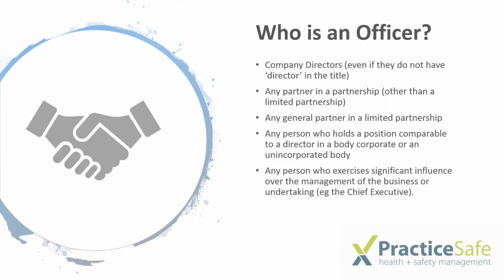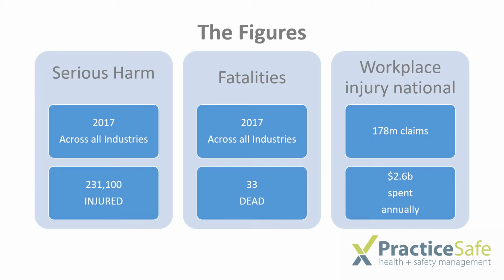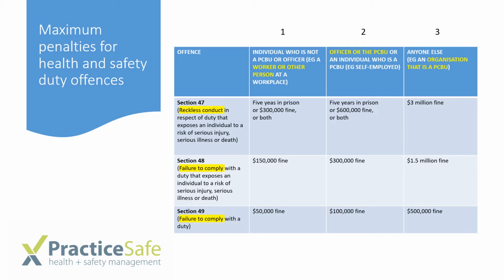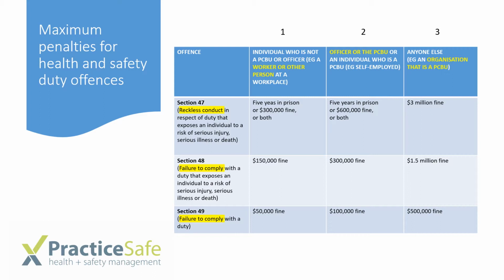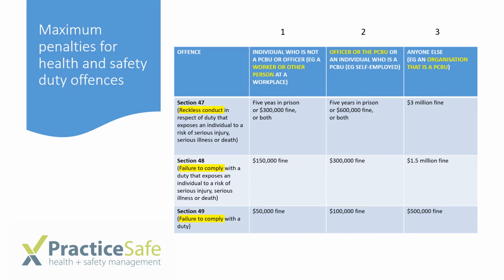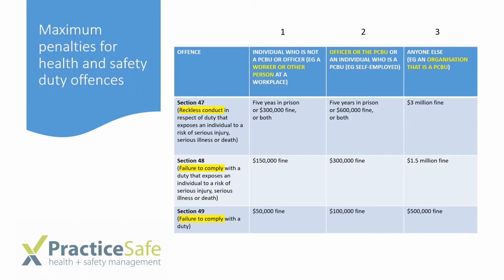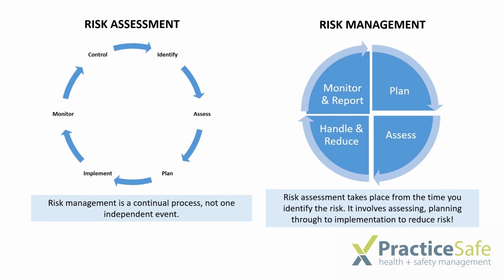Introduction to Workplace Roles and Responsibilities